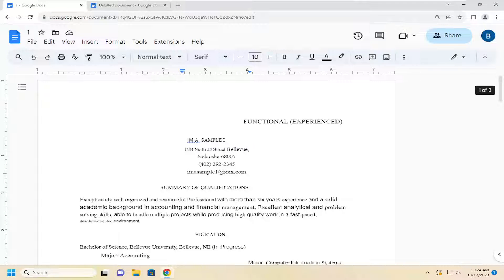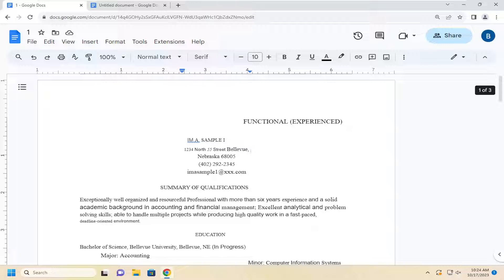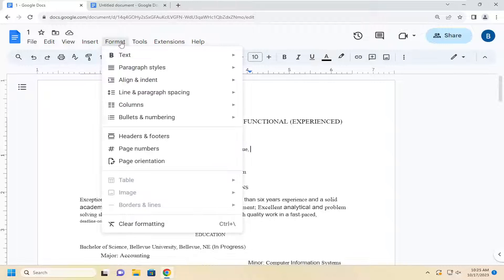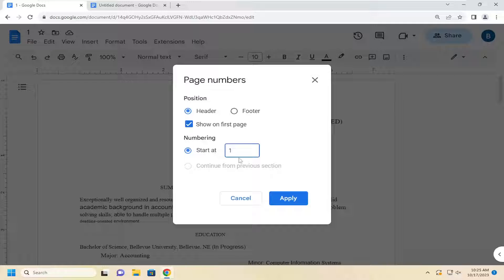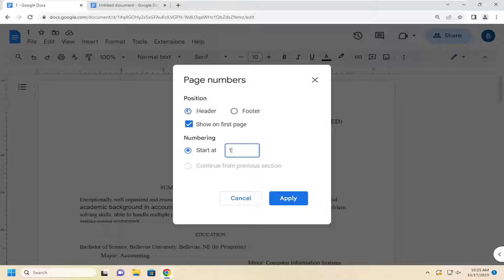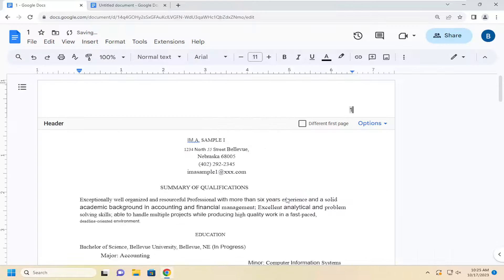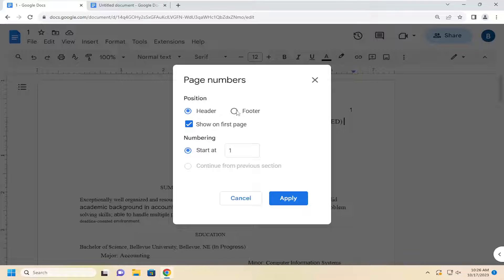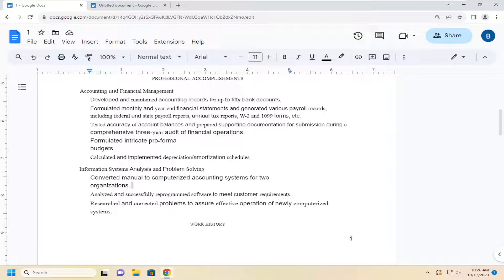How To Add Page Numbers In Google Docs From A Specific Page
Docs doesn't automatically add page numbers to a document, but if needed, they can be added to a header or footer.

Whether you're working on a report for class or just want a way to keep your pages in order after you print them, page numbers can help. Fortunately, it's easy to add page numbers to Google Docs.

Issues addressed in this tutorial:
how to add page numbers in Google Docs
how to add page numbers with name in Google Docs
how to add automatic page numbers in Google Docs
how to add page numbers and name in Google Docs
how to add page numbers on Google Docs
how to add page numbers in docs
how to add page count in Google Docs
how to add APA page numbers in Google Docs
how to page numbers in Google Docs
how to manually add page numbers in Google Docs
how to put page numbers on Google Docs
how to add page in docs

Google Docs is widely used for note-taking, school projects, personal projects and other writing related tasks. It is inevitable that certain projects that are multi-paged, require the use of page numbering. Now some people who are not aware of the unique tool set of Google Docs, write these page numbers manually. But if the document is too long, it might become tedious to manage the position and flow of page numbers.